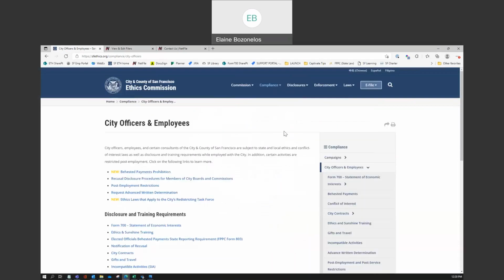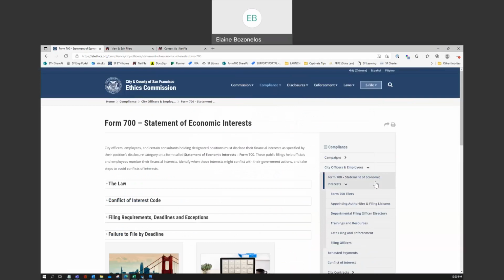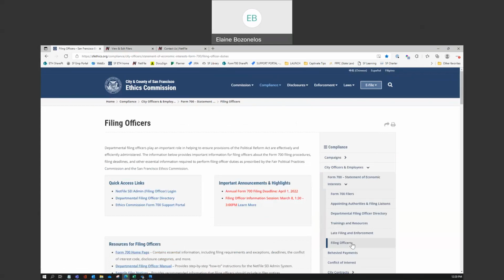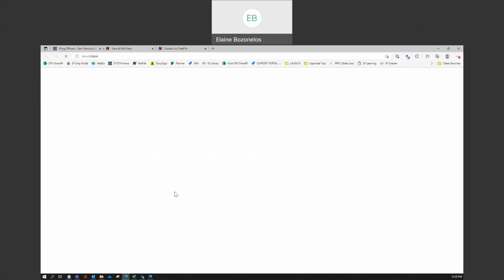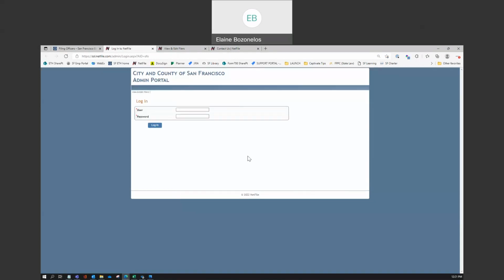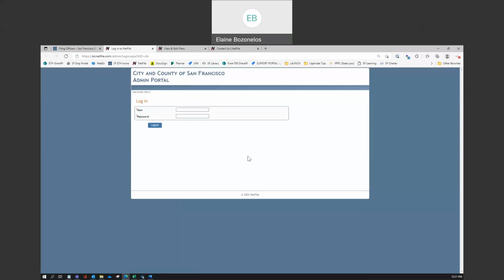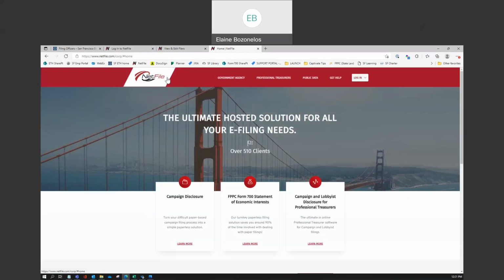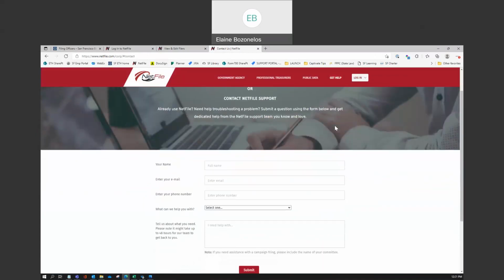2/8: SF Ethics Commission Form 700 - Login to NetFile - FILING OFFICER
Instructions for San Francisco Filing Officers to login to the NetFile Admin System
A how-to mini tutorial series from the San Francisco Ethics Commission for Departmental Filing Officers who ensure designated filers submit their Form 700 Statements electronically via NetFile.